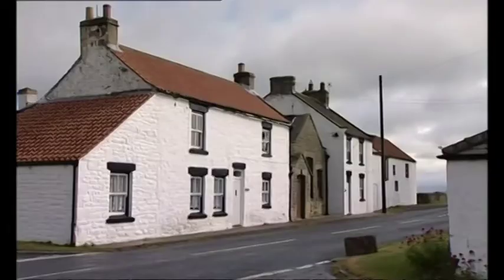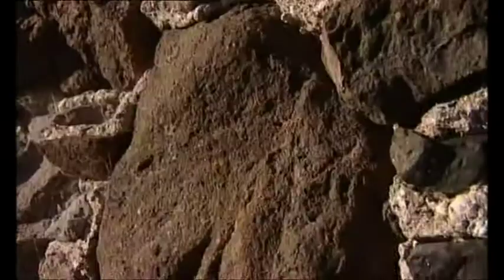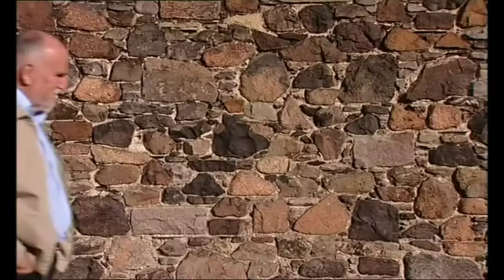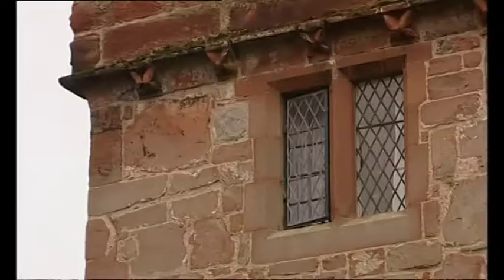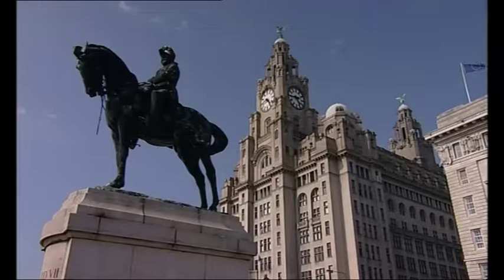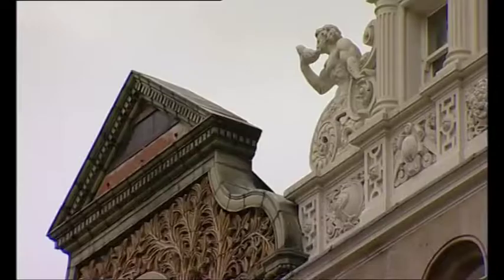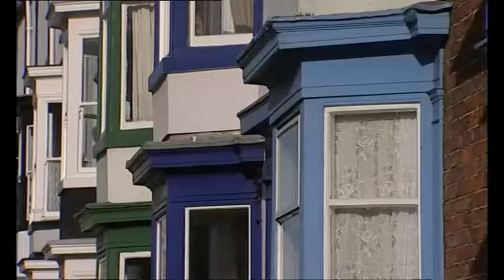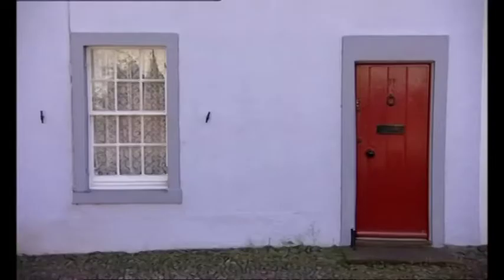Grundy's Northern Pride - S02E06 Colour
Today, John Grundy views buildings that are painted with black tar, as well as whitewashed cottages, and farmhouses and buildings in a whole range of colours in between. He also looks at the whole spectrum of wonderful stone colours in the region. (Source: digiguide.tv)

Originally broadcast 7 February 2008 on ITV Tyne Tees and Granada.
Presented by John Grundy.
Produced by Steve Robins.